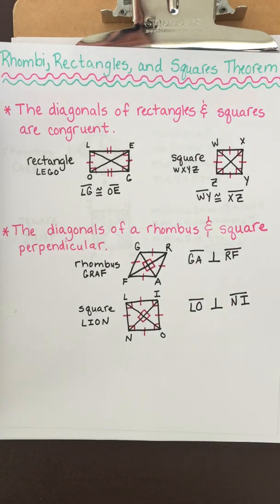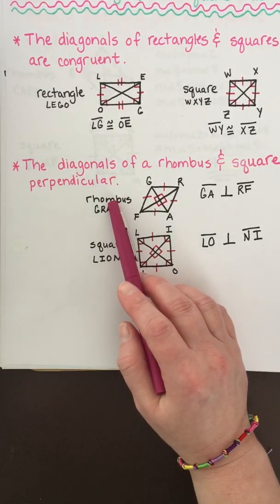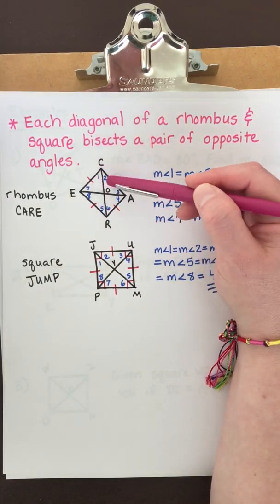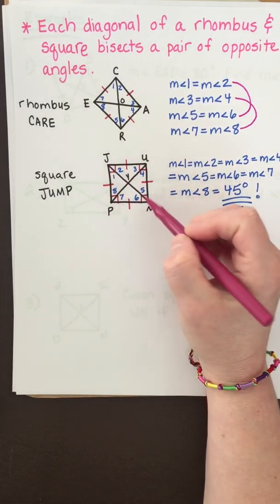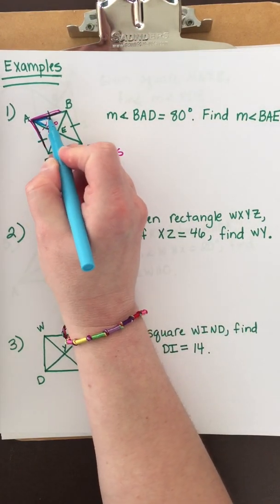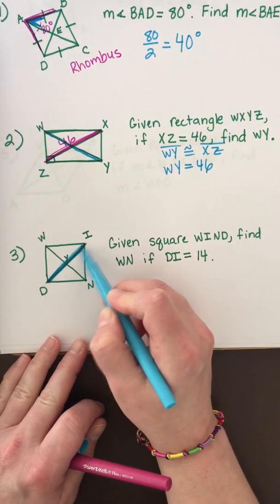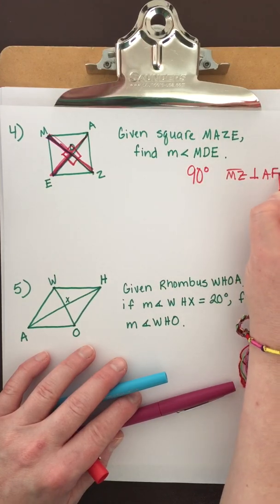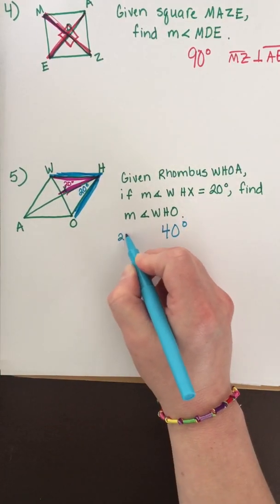Rhombi, Rectangles, and Squares Theorems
Theorems about diagonals of rhombi, rectangles, and squares